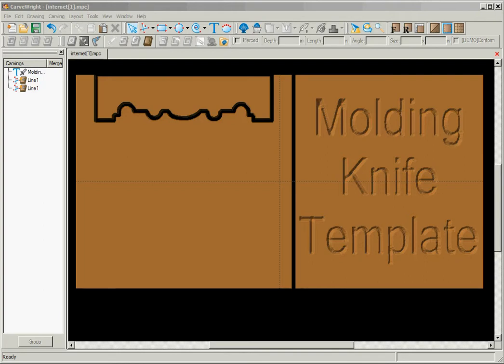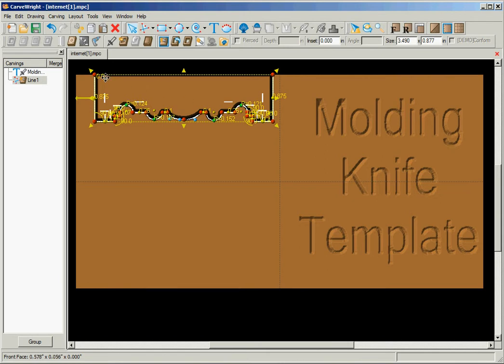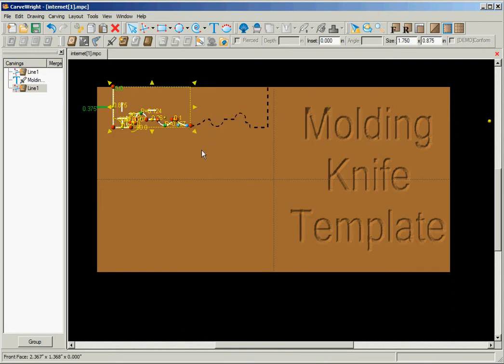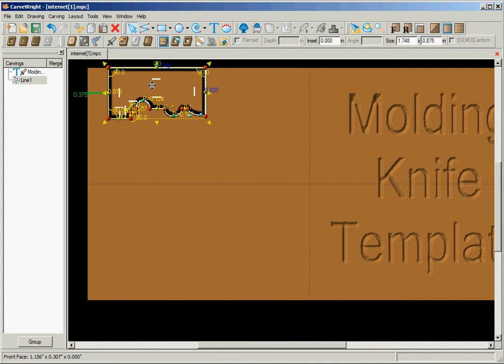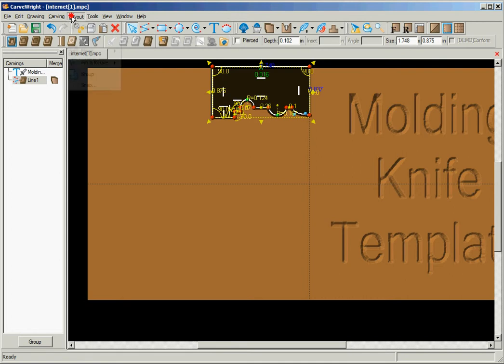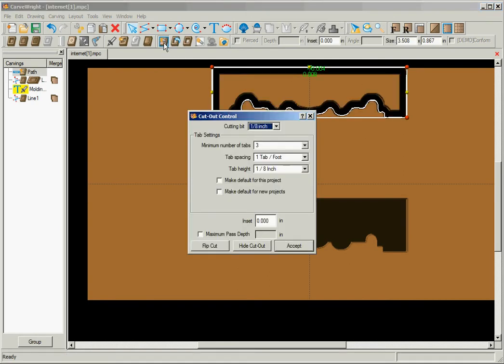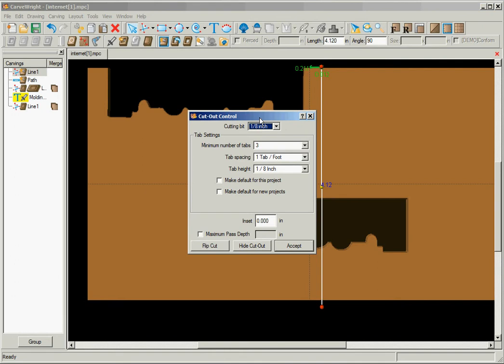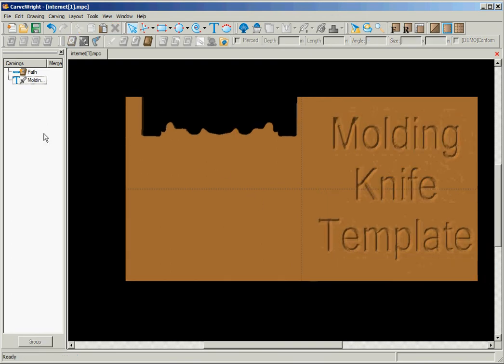AskBud's CarveWright Tutorials - Designer-Making a Template with Line Drawings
Designer-Making a Template with Line Drawings